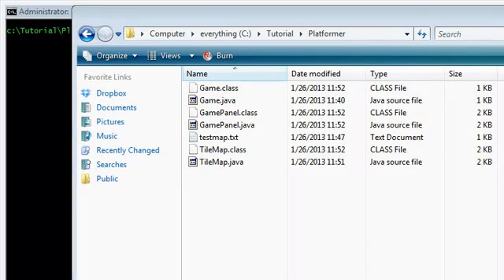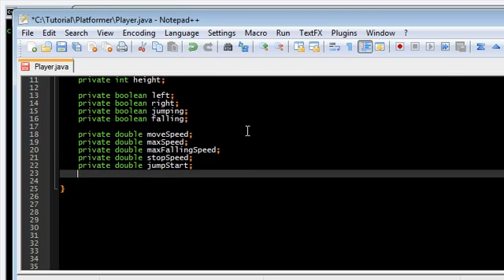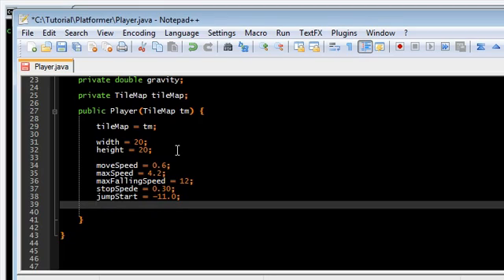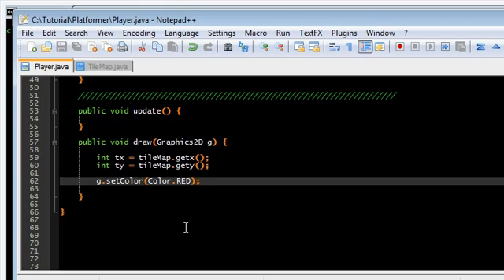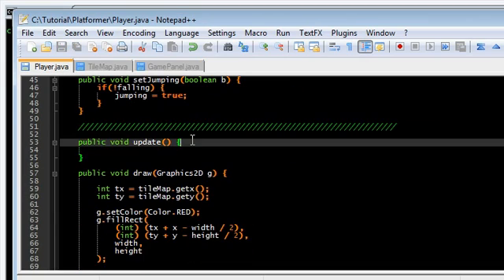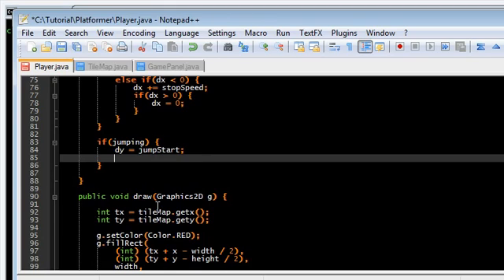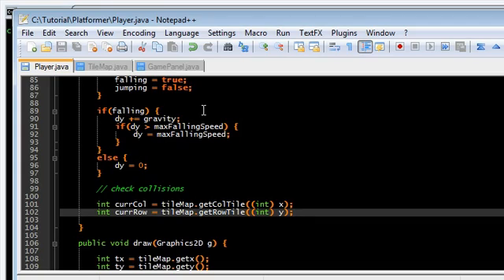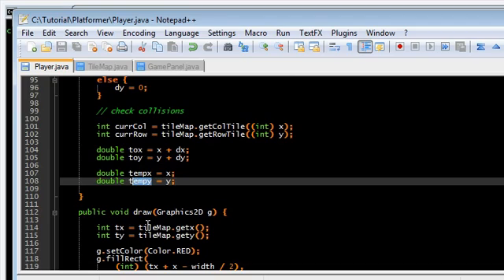Part 2 - Basic Tile Based Platformer in Java - Creating the Player part 1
I made a small typo in this video. Just change stopSpede to stopSpeed in the Player constructor.

Here is the testmap.txt that I used.
20
15
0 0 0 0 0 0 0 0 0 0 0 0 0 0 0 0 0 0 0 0
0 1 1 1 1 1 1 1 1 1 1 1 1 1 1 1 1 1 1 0
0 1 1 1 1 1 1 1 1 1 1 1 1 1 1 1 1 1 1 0
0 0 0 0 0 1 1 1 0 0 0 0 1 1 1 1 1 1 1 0
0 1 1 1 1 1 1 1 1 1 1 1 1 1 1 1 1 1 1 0
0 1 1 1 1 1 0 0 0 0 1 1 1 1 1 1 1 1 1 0
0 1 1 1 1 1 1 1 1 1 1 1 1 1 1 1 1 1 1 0
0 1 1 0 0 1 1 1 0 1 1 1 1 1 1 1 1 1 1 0
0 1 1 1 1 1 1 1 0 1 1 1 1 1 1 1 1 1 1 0
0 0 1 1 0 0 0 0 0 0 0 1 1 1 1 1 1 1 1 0
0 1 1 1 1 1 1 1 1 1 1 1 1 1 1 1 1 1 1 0
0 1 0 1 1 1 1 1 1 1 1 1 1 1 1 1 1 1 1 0
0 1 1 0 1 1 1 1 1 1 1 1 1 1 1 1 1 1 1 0
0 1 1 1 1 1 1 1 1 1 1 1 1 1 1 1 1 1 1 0
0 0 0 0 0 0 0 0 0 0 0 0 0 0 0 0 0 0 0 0